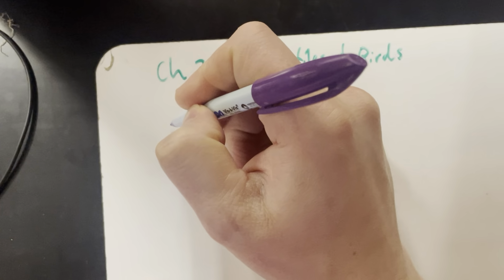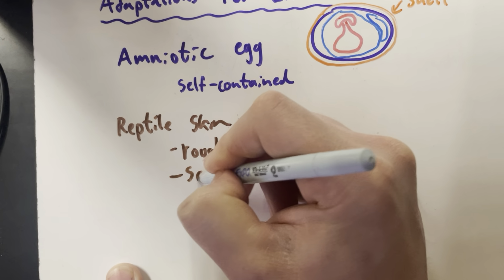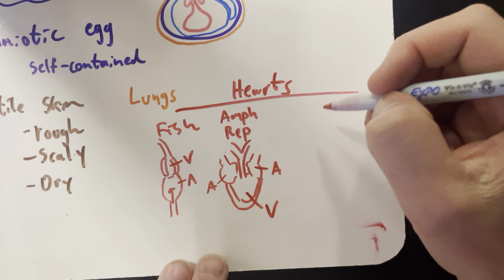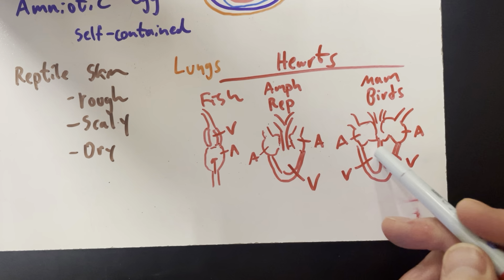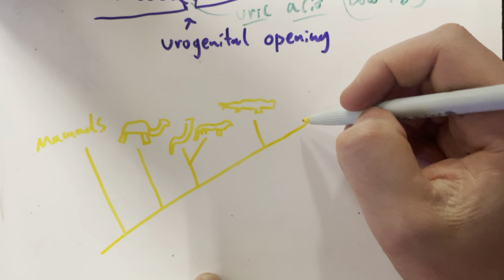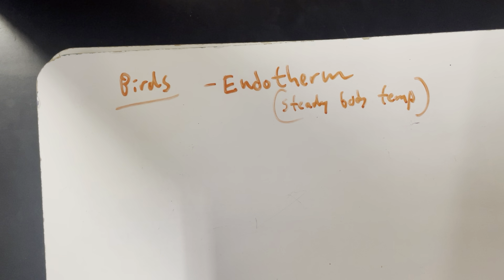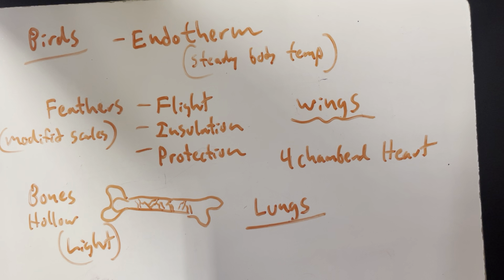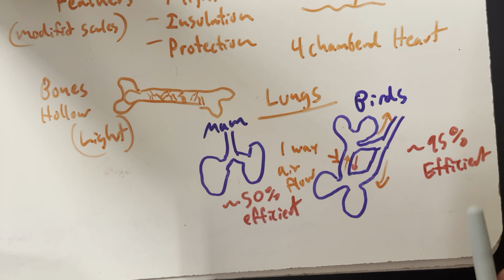Chapter 9 Reptiles and Birds